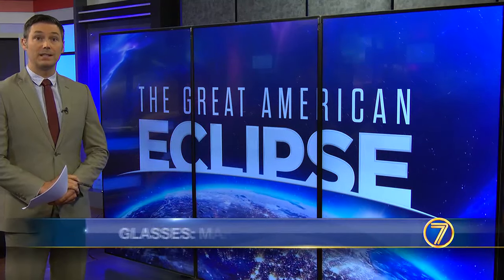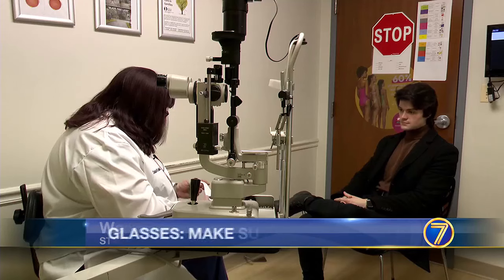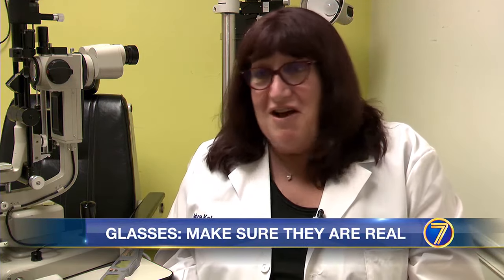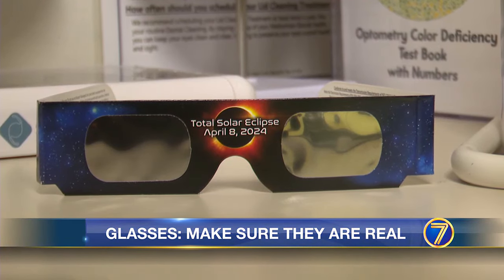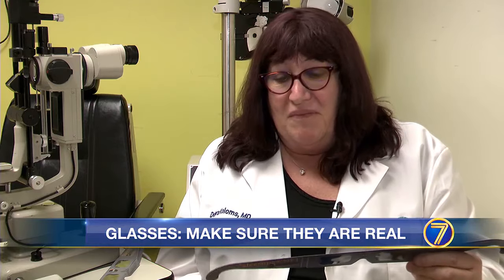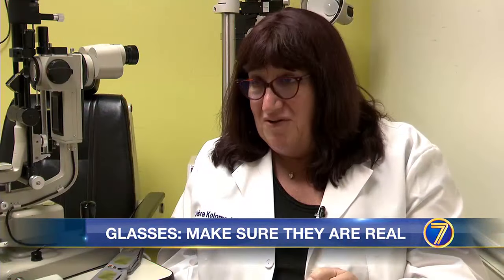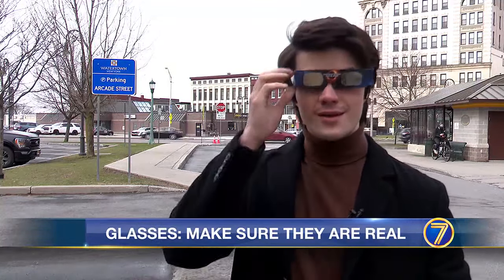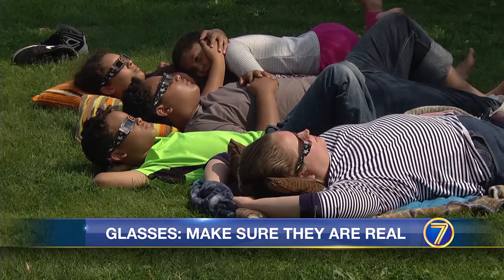WWNY How to make sure your eclipse glasses are safe